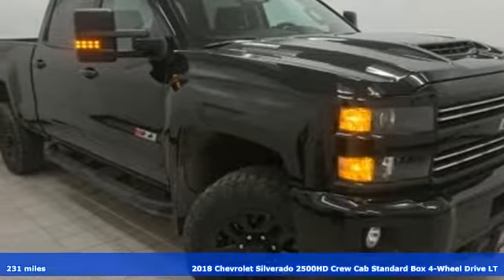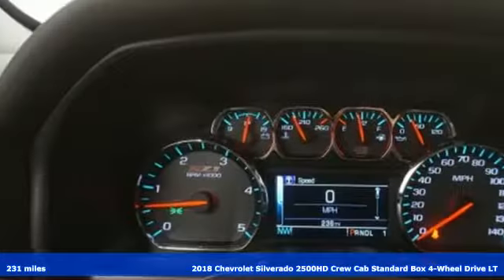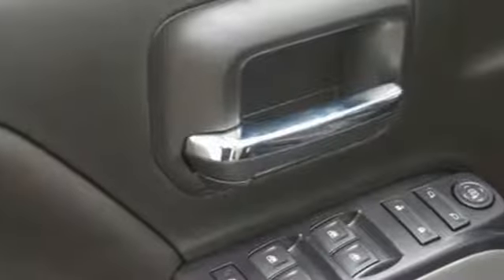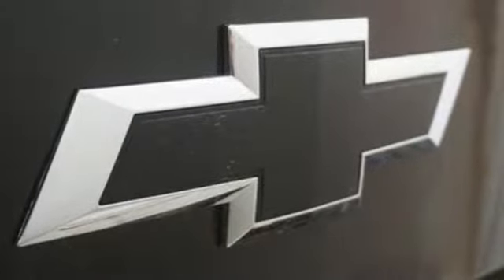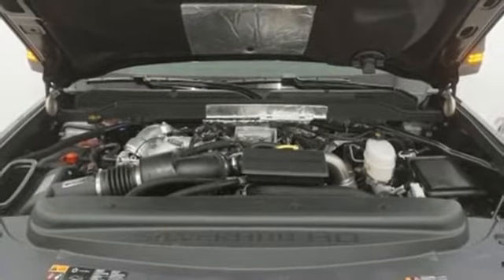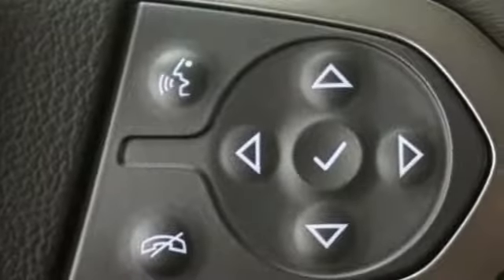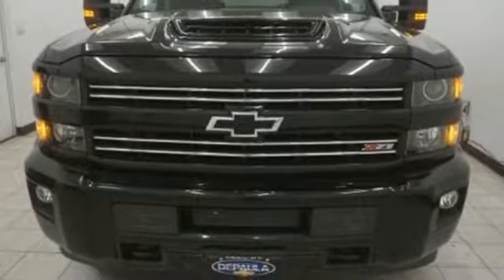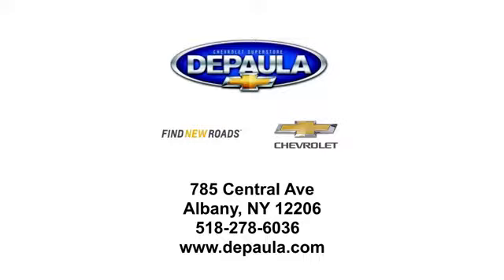New 2018 Chevrolet Silverado 2500HD Albany NY Schenectady, NY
Year: 2018
Make: Chevrolet
Model: Silverado 2500HD
Trim: LT
Engine: Duramax 6.6L V8 Turbodiesel
Transmission: Allison 1000 6-Speed Automatic
Color: Black
Interior: Jet Black
Stock #: T17179
VIN: 1GC1KVEYXJF157589
Black 2018 Chevrolet Silverado 2500HD LT 4WD Allison 1000 6-Speed Automatic Duramax 6.6L V8 Turbodiesel Silverado 2500HD LT, 4D Crew Cab, Duramax 6.6L V8 Turbodiesel, Allison 1000 6-Speed Automatic, 4WD, Black, Jet Black w/Cloth Seat Trim, 10-Way Power Driver's Seat Adjuster, 110-Volt AC Power Outlet, 220 Amps Alternator, 4" Round Black Assist Steps (LPO), 4.10 Rear Axle Ratio, 4.2" Diagonal Color Display Driver Info Center, 6-Speaker Audio System, Auto-Dimming Inside Rear-View Mirror, Deep-Tinted Glass, Delay-off headlights, Digital Steering Assist, Emergency communication system, Engine Block Heater, Exhaust Brake, Exterior Parking Camera Rear, EZ-Lift & Lower Tailgate, Front Halogen Fog Lamps, Fully automatic headlights, Gooseneck/5th Wheel Prep Package, HD Radio, Heated door mirrors, Heated Driver & Front Passenger Seating, Hill Descent Control, Illuminated entry, Integrated Trailer Brake Controller, LT Convenience Package, Manual Tilt-Wheel/Telescoping Steering Column, Midnight Edition, Off-Road Z71 Package, OnStar 4G LTE Wi-Fi Hotspot, OnStar Limited Trial Service Guidance Plan, Power door mirrors, Preferred Equipment Group 1LT, Provision for Cab Roof-Mounted Lamp/Beacon, Radio: AM/FM Stereo w/Chevrolet MyLink, Rear step bumper, Rear Wheelhouse Liners, Remote Keyless Entry, Remote Locking Tailgate, Remote Vehicle Starter System, Single Slot CD/MP3 Player, SiriusXM Satellite Radio, Smoked Amber Roof Marker Lamps, Snow Plow Prep Package, Speed-sensing steering, Spray-On Pickup Box Bed Liner w/Bowtie Logo, Standard Suspension Package, Traction control, Trailering Equipment, Ultrasonic Front & Rear Park Assist, Unauthorized Entry Theft-Deterrent System, Wheels: 18" Black Aluminum. In stock vehicles only. Any dealer installed accessories are additional. List price includes GM Factory Rebates off vehicle original GM Factory MSRP. Price includes: $500 - GM Lease Loyalty Private Offer. Exp. 02/28/2018, $500 - General Motors Consumer Cash Program. Exp. 02/28/2018, $1,000 - GM Down Payment Assistance Program. Exp. 02/28/2018, $1,000 - Chevrolet National Purchase Bonus Cash. Exp. 02/28/2018

Address:
785 Central Avenue